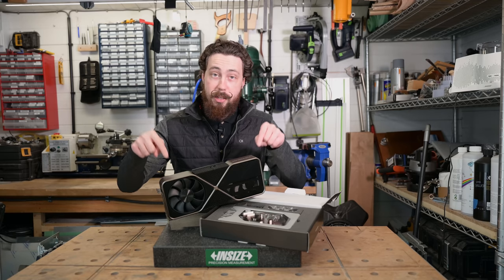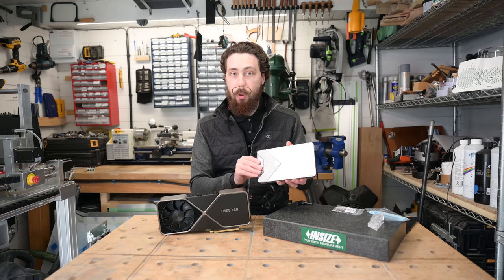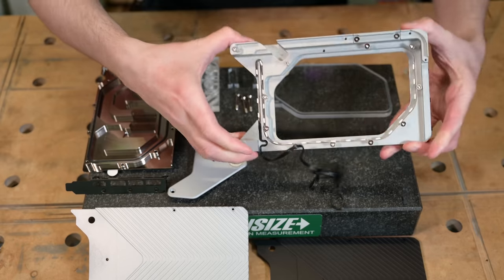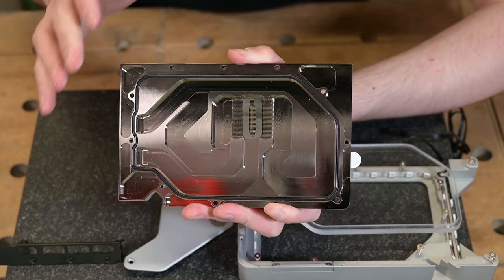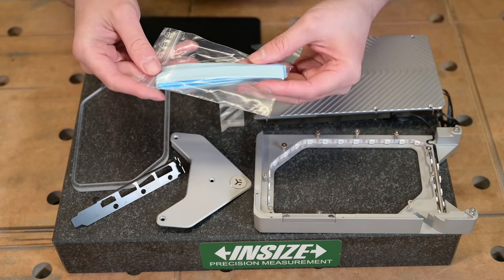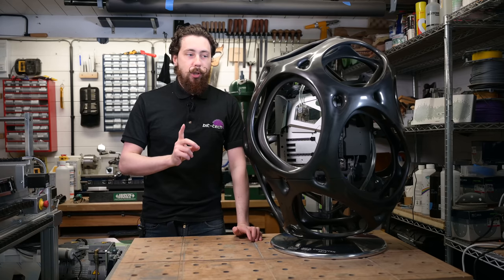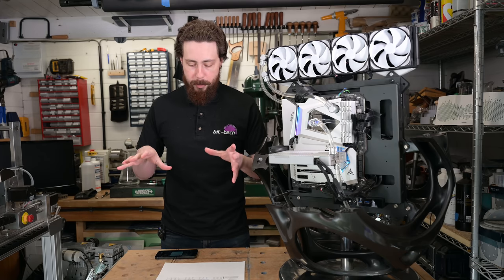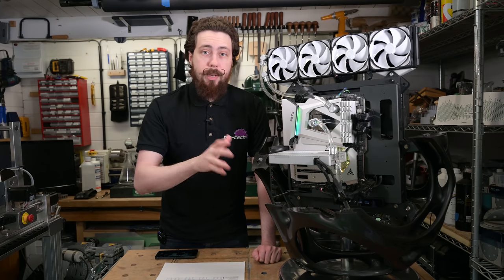EKWB Limited Edition 3090 Waterblock teardown | bit-tech Modding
Alex checks out the EKWB Limited Edition 3090 Waterblock. Although not a full review he does have a thorough look into the product itself from a build point of view as well as benchmarking temps/clock speeds.